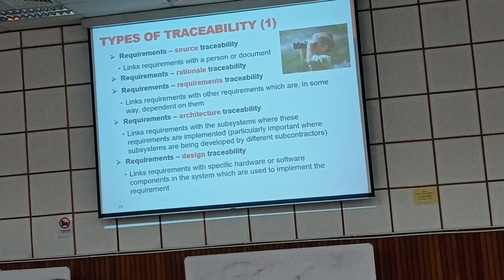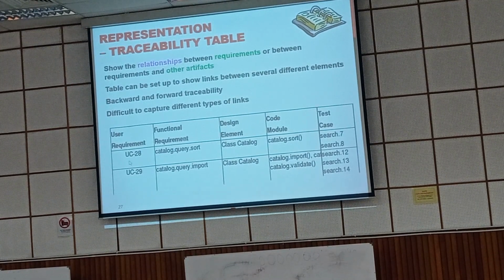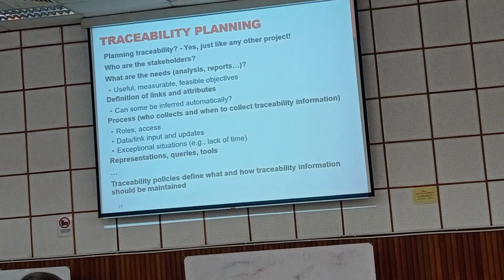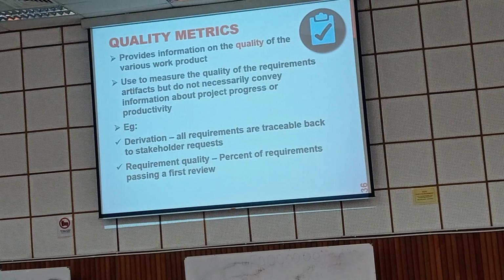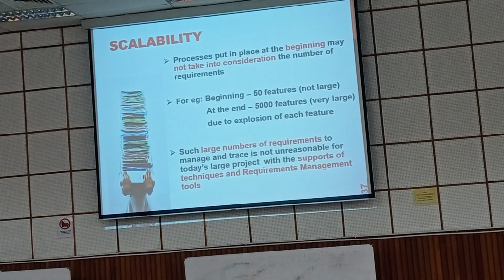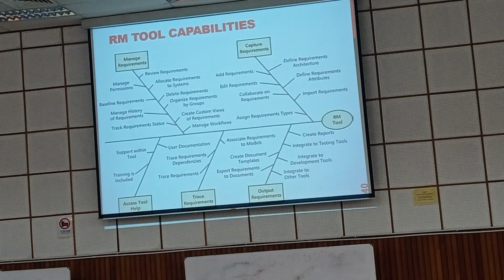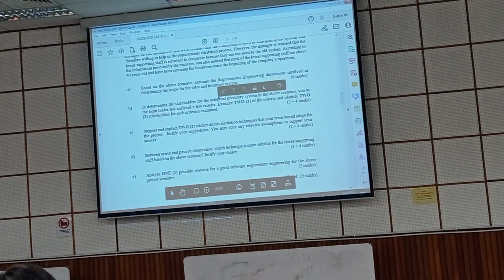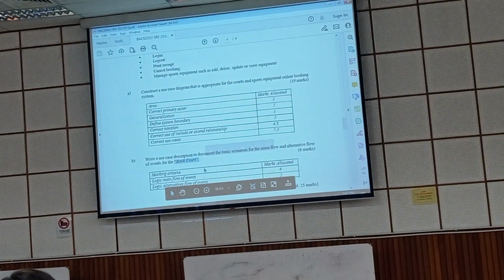2nd Jan SRE CHP 7 Lect. part 2